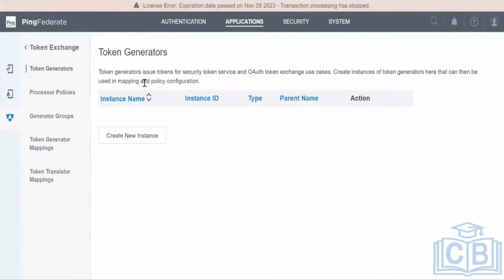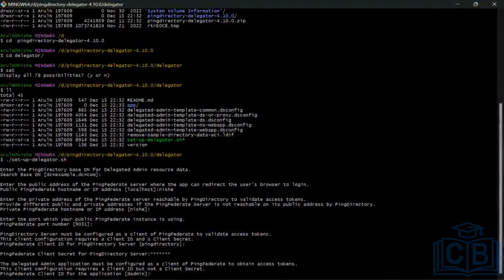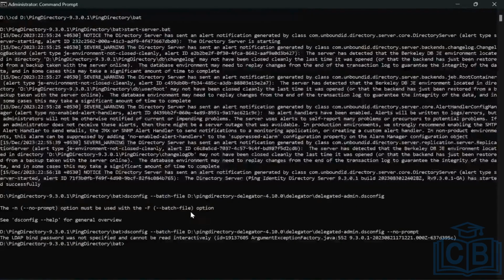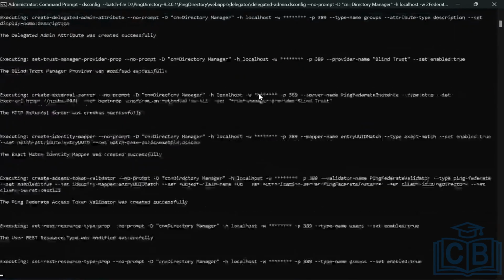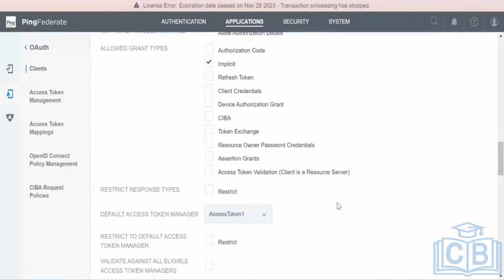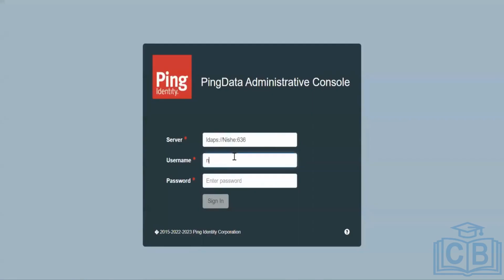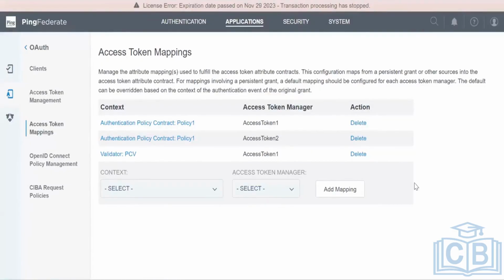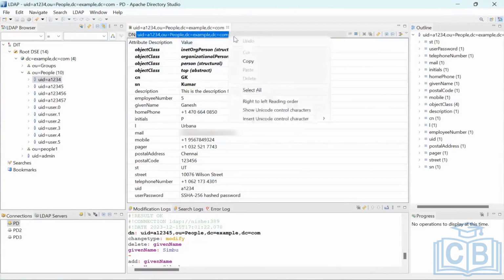Token Exchange Setup PingDirectory | PingDirectory Sync Setup | PingDirectory Course | CyberBrainer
🚀 Welcome to CyberBrainer Official YouTube Channel! 🌟
In this video, we'll walk you through the Token Exchange Setup in Ping Directory and the Ping Directory Sync Type Setup process. Whether you're a newbie or experienced in directory management, this tutorial will make sure you're equipped with the knowledge you need! 🌐🔐

### What You Will Learn in This Video:

🔑 Token Exchange Setup in Ping Directory 🔑
   💡 Step-by-step guide on configuring Token Exchange in Ping Directory.
   ✨ Best practices to ensure smooth integration.

🔄 Ping Directory Sync Type Setup 🔄
   🧩 Learn how to configure Sync Types in Ping Directory for seamless data synchronization.
   🔄 Understanding the different sync types and their applications.
   🛠️ Setting up the right sync type for your organization.

   ✅ Industry-expert trainers with real-world experience.
   ✅ Flexible schedules for working professionals.
   ✅ Hands-on labs and live projects to help you gain practical knowledge.
   ✅ Career support and placement assistance.

💥 Topics Covered:
- ✅ Token Exchange in Ping Directory 🔑
- ✅ Sync Types Configuration 🔄
- ✅ Setting up Ping Directory 🔧
- ✅ CyberBrainer Training & Courses 🎓
- ✅ Troubleshooting Tips for Ping Directory 🔍
- ✅ Career Benefits of Mastering Ping Directory 💼

learn more,

Ping Directory Sync
Token Exchange Setup
Ping Directory Setup
Directory Services Training
CyberBrainer IT Courses
Bangalore IT Courses
Sync Type Configuration
IT Networking Training
CyberBrainer Courses
Ping Directory Troubleshooting
Directory Management